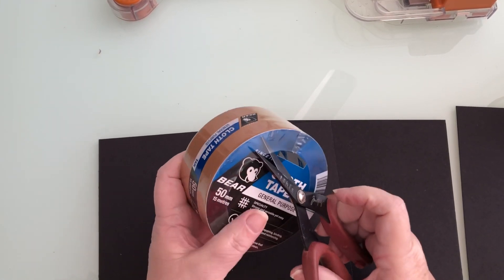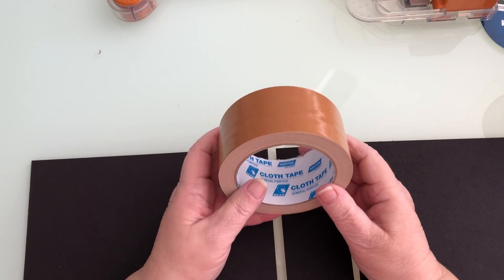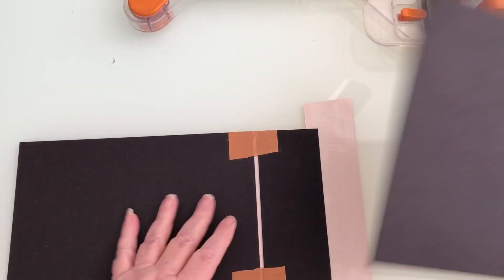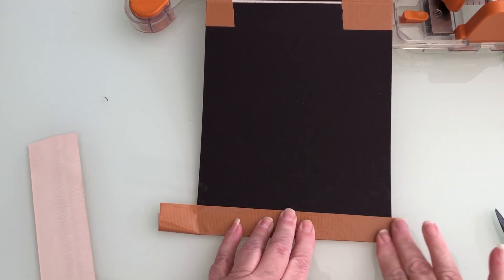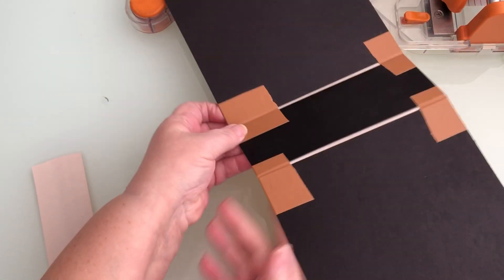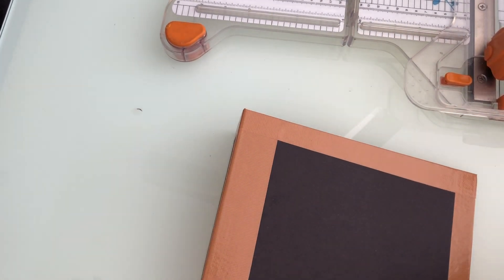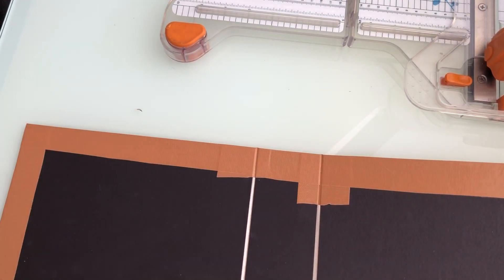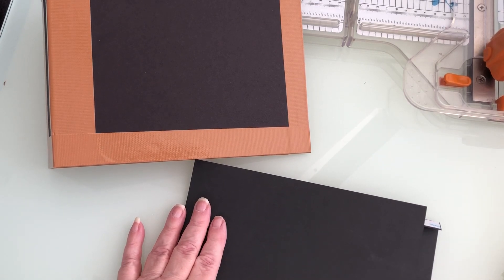Using cloth tape instead of paper on outside of mini album